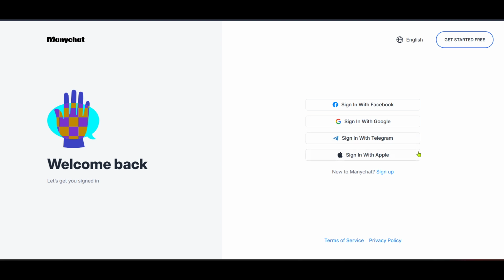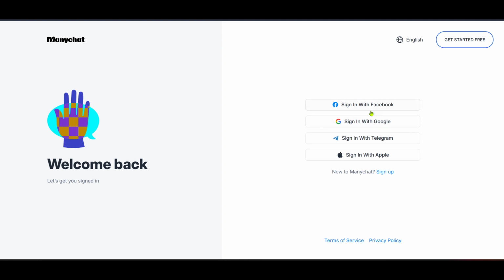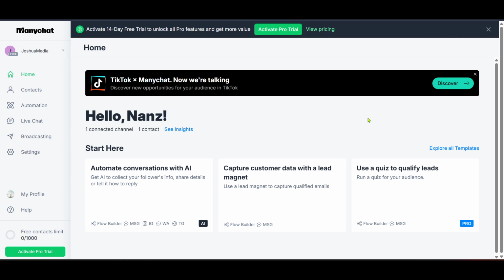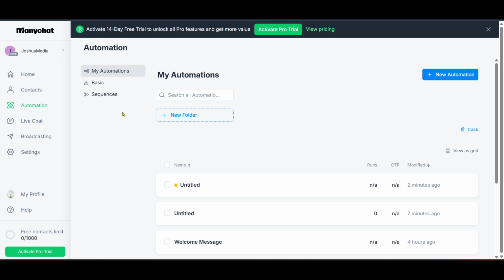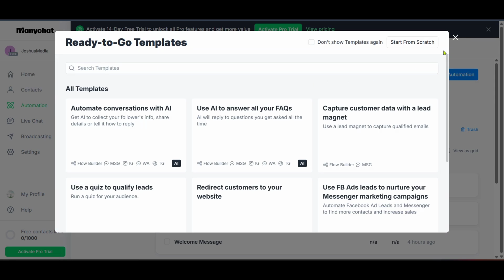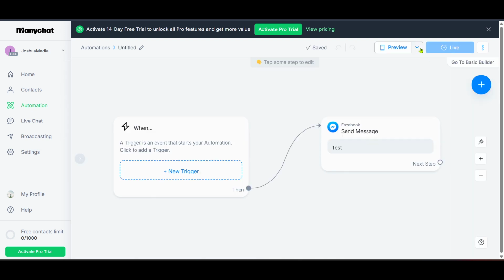How To Stop Manychat Automation (Full 2025 Guide)